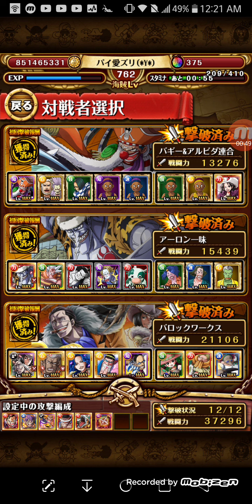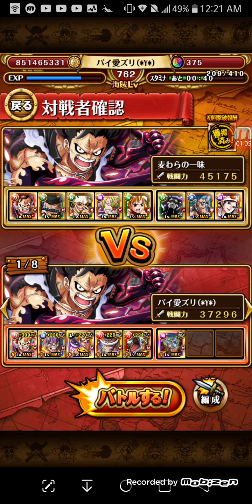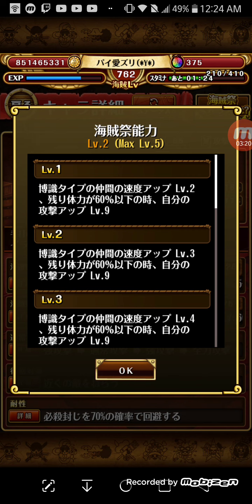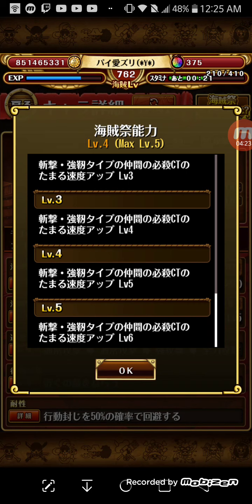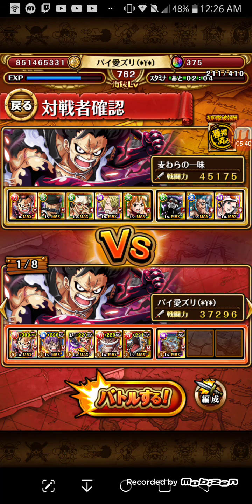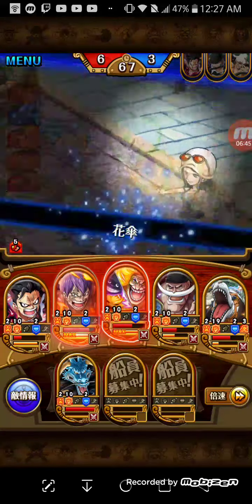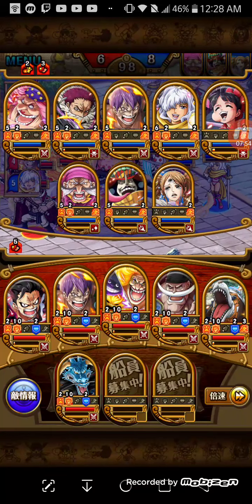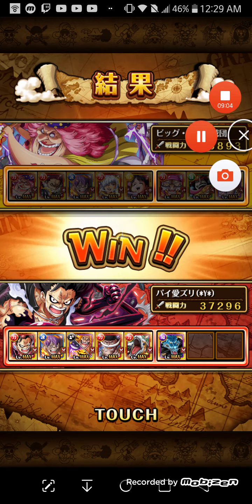OPTC PvP 50 win streak team. トレクル Pirate Festival